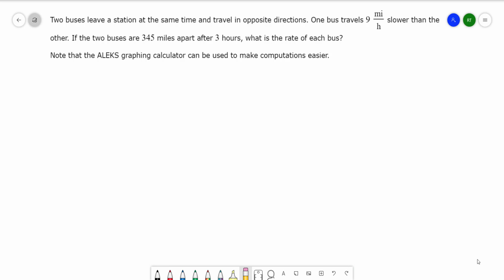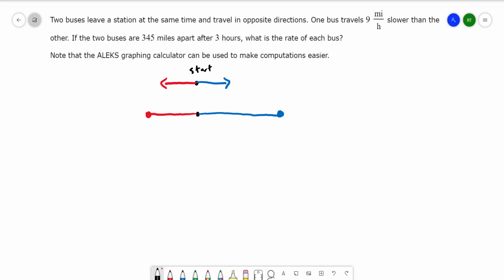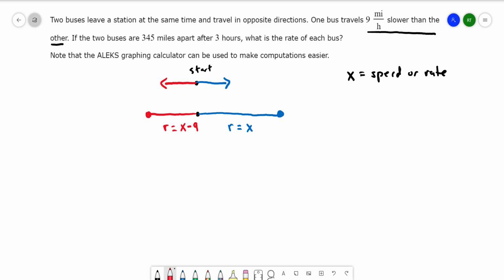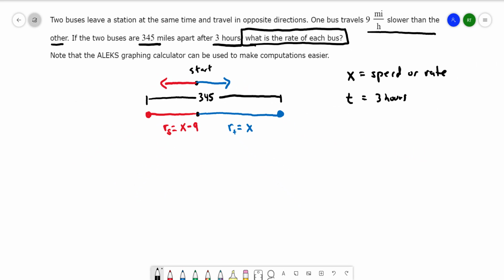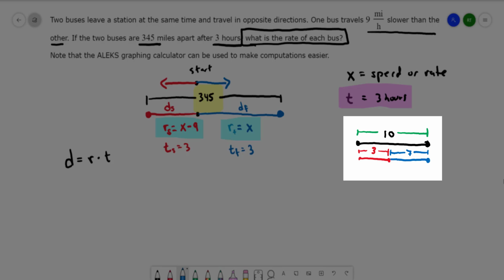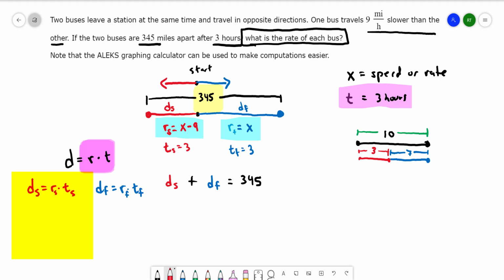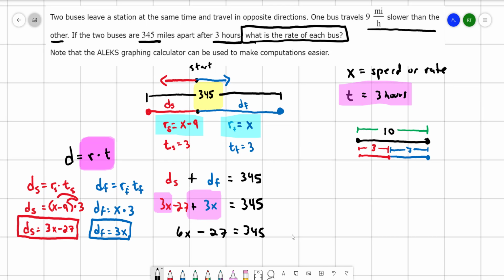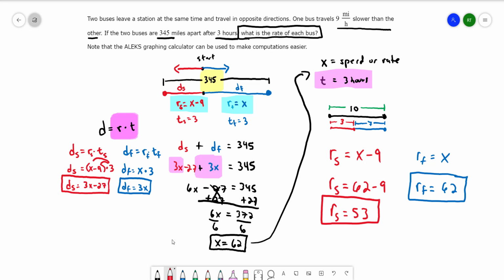Solving a distance, rate, time problem using a system of linear equations (Bus Problem)